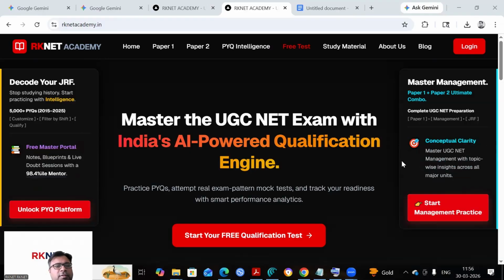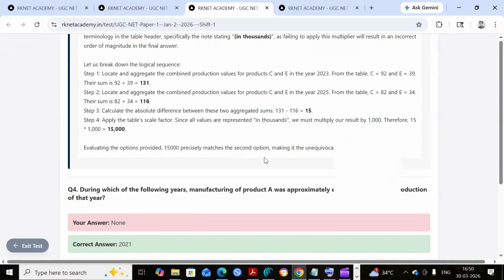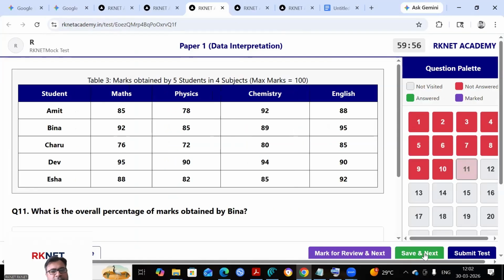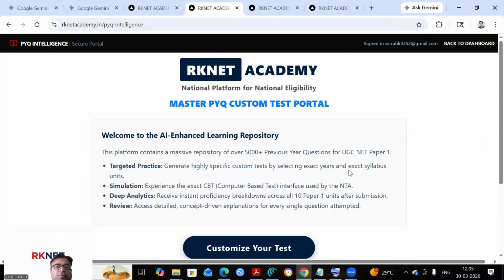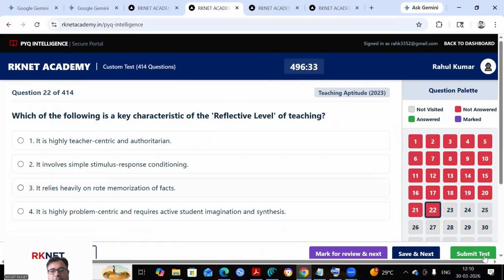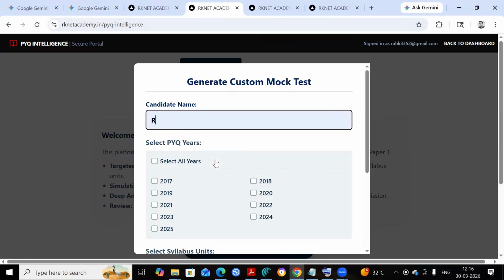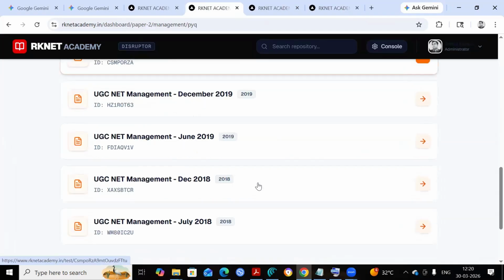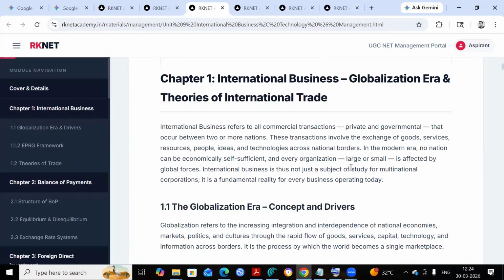The Ultimate UGC NET 2026 PYQ Platform | 1-Click Filters by Year, Shift & Unit!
Start preparing for UGC NET 2026 the smart way! 🚀 Are you tired of endlessly scrolling through massive PDFs trying to find specific Previous Year Questions? Welcome to RKNET, the most advanced AI-powered PYQ platform designed specifically for UGC NET Paper 1 aspirants!

In this video, we give you a complete walkthrough of the ultimate free resource for your JRF 2026 journey.

🔥 Key Features of the RKNET Platform:

⚡ 1-Click Search: Say goodbye to manual searching. Find any question instantly!

🗂️ Advanced Filtering: Effortlessly sort 5,200+ PYQs by Year, specific Shift, or Unit (All 10 Units covered!).

🎯 98%+ Accuracy: Practice with confidence using expertly verified solutions and answer keys.

🤖 AI-Powered Analysis: Track your progress and understand question patterns with our active AI engine.

📅 Fully Updated: Includes the most recent 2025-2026 examination cycles.

💸 100% Free Resource: Premium-level preparation tools accessible to every student.

🚀 REVOLUTIONIZE YOUR UGC NET JRF 2026 PREPARATION!
Are you ready to take complete control of your preparation? The PYQ Intelligence Platform by RKNET Academy adapts to your strategy.

Unlock the Complete Ecosystem for just ₹299!
✅ 120+ PYQs (2017–2025): Fully organized in a real CBT exam format.
✅ 20+ Premium Mock Tests: Designed specifically for the 2026 exam pattern.
✅ Targeted Practice: Filter tests by Year, Shift, Unit, or specific Topics.
✅ Full Course Access: Paper 1 modules, books, notes, and ONE Paper 2 subject (like Management) included by default!

Why pay more for scattered materials when you can have it all in one click?

Ask